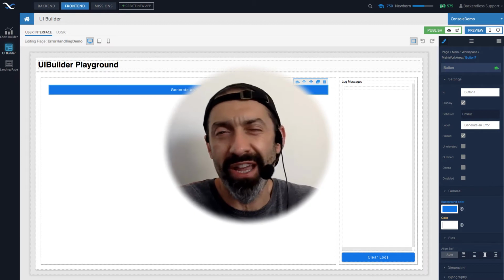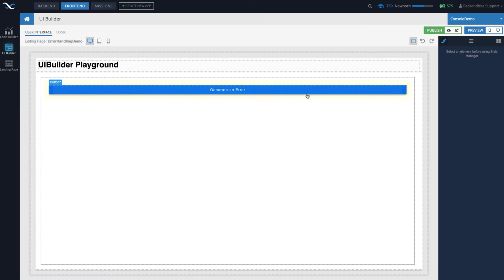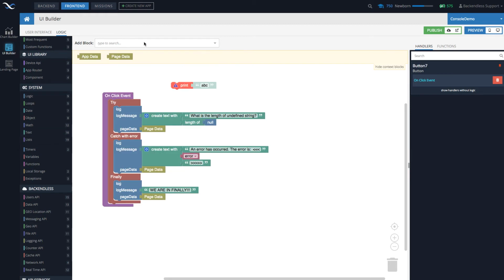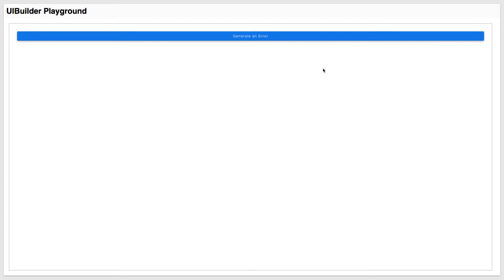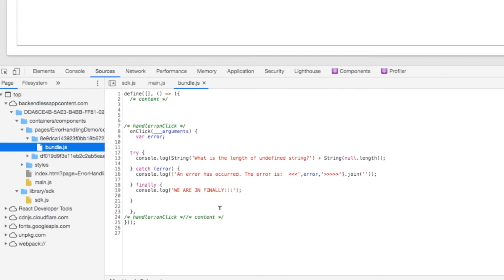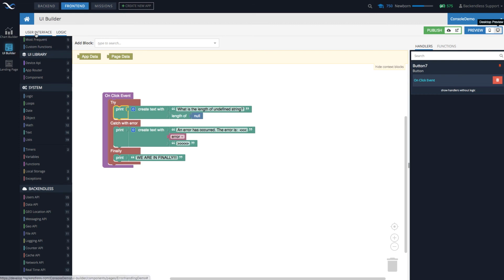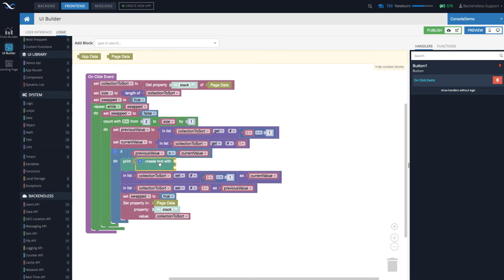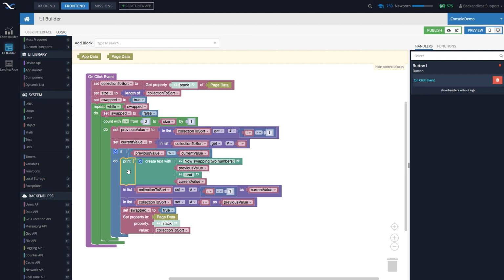Codeless Programming - Debugging Codeless Logic